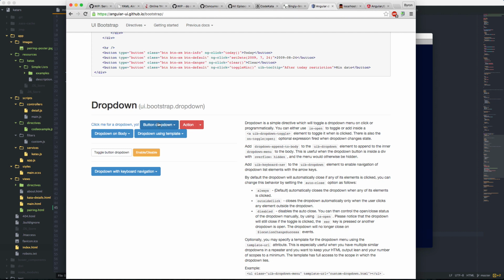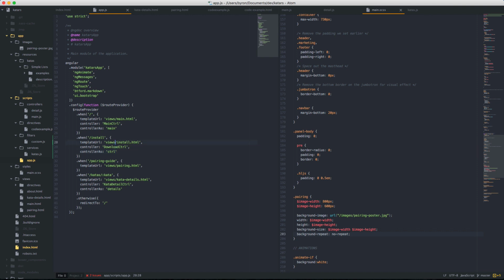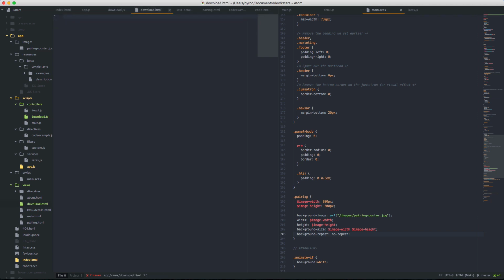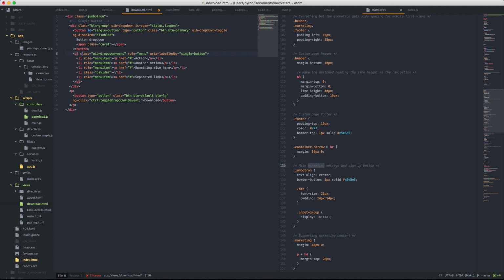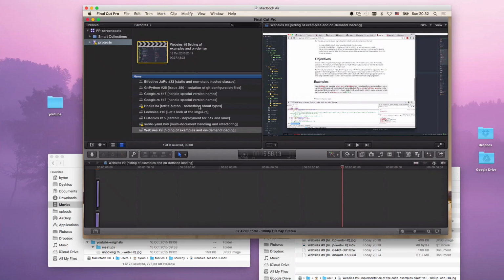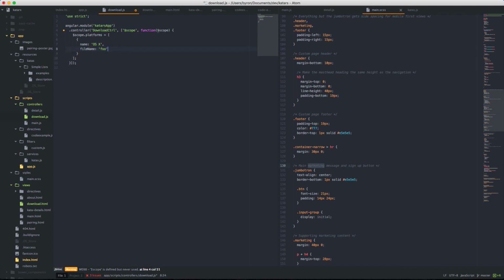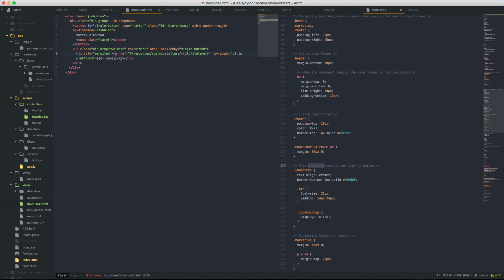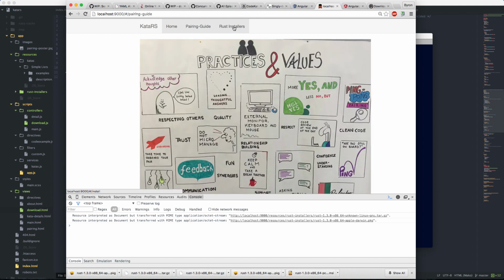Websies #11 [a download page for Rust installers]